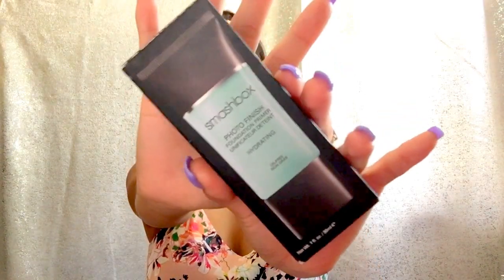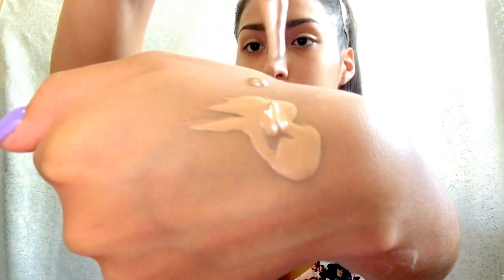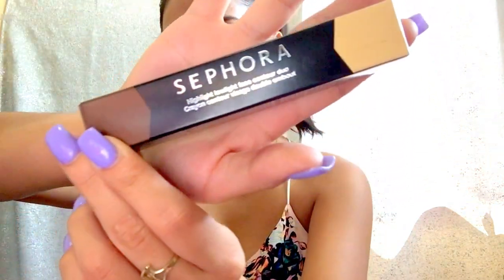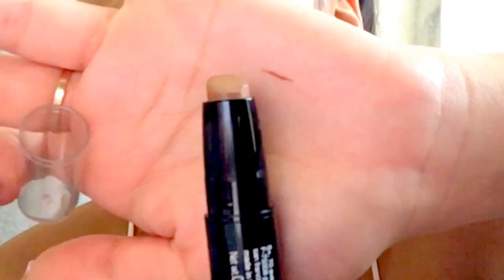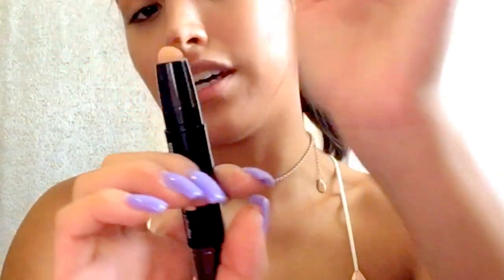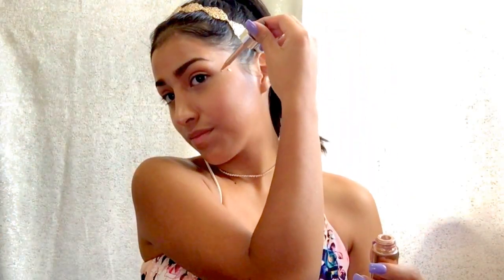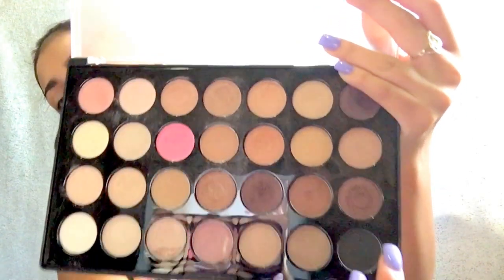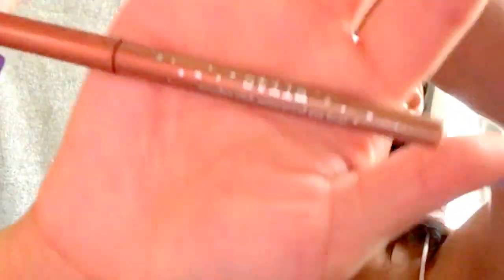EASY GOLD CUT CREASE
LET'S BE FRIENDS!

EVERYTHING I USED:
FACE:
primer: Smashbox Hydrating
Foundation: FIT ME DEWEY FINISH
Blush: Tarte Paarty
Contour: Sephora contour stick, Shade 2
Highlight: Cover FX (Sunlight)
Concealer: Milani (Shade 2)
Eyebrows: Benefit Goof Proof #4

Eyes:
BH 28 color Eyeshadow palette
Glitter: MAC Starlit Liquid
Eyeliner: Mac Gel Liner Black
Stila Smudge Waterproof eyeliner
Mascara: MAC Opulash Optimum Black
LIPS:
ELF - Pink Umbrella